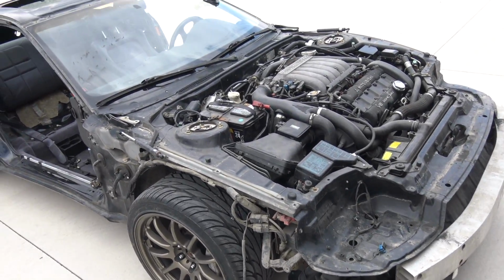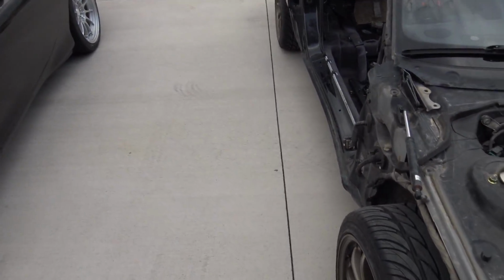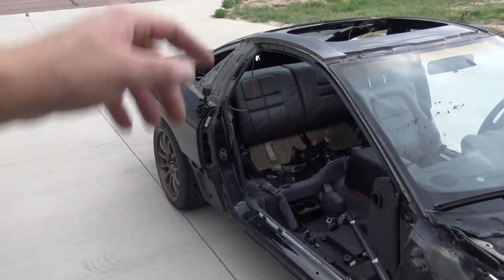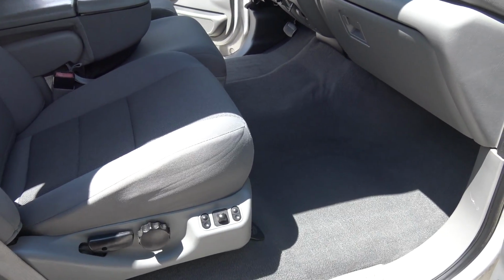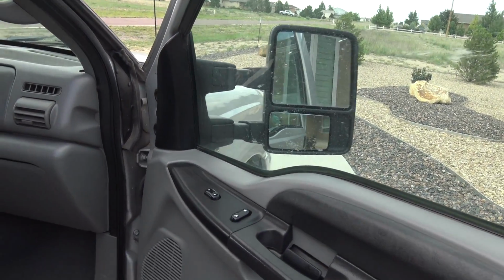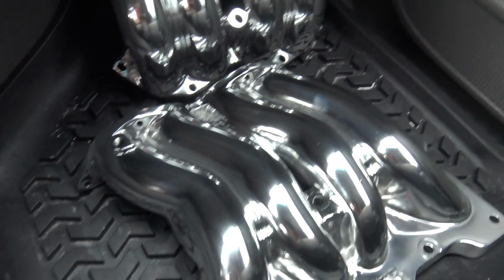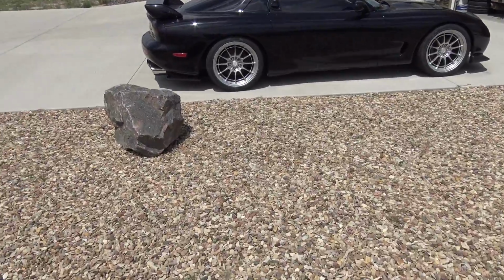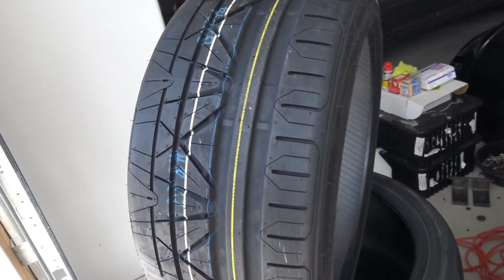3000GT No Doors No PROBLEM!!!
I was missing the 3000GT VR4 and decided to drive it around with no panels and now I kind of like it.